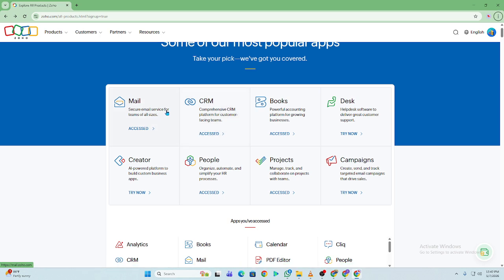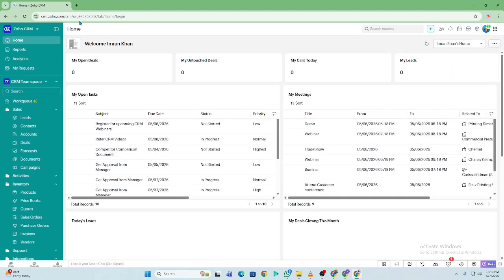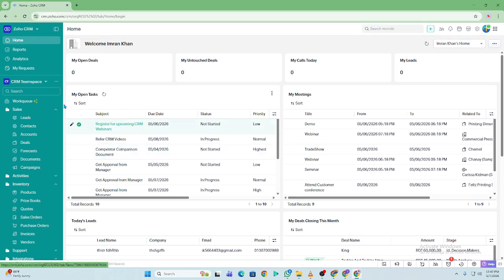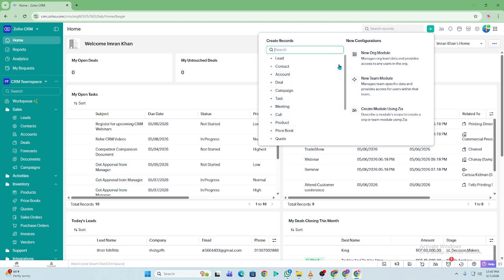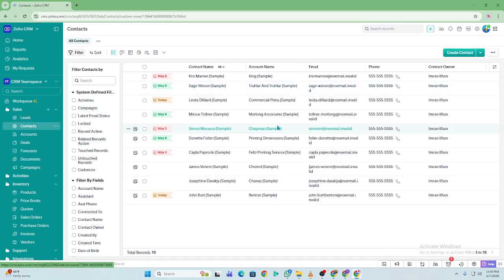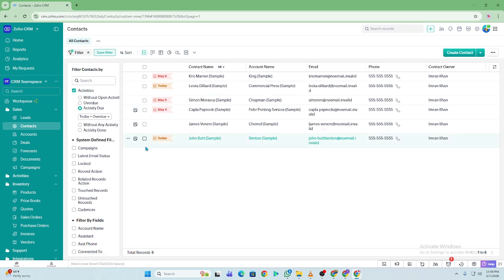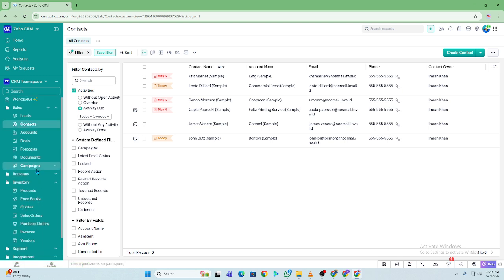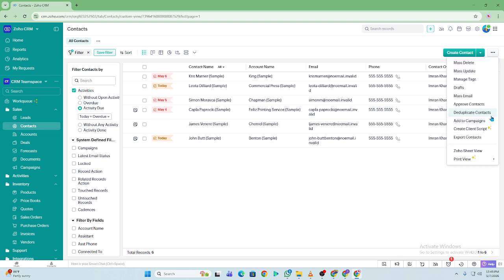How to use workflows in Zoho CRM full guide 2026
Learn how to use workflows in Zoho CRM with this complete step-by-step guide for 2026. In this tutorial, we’ll show you how to automate sales and customer processes using Zoho CRM so you can save time, reduce manual work, and improve efficiency.

We’ll walk you through how workflows work inside Zoho Corporation Zoho CRM, including creating workflow rules, setting triggers based on lead or deal actions, defining conditions, and adding instant or scheduled actions. You’ll also learn how to automate email notifications, assign tasks to sales reps, update fields automatically, and integrate approvals or blueprints for advanced automation.

If you want smarter sales automation, better lead handling, and a more efficient CRM system, follow this full guide and master Zoho CRM workflows in 2026.